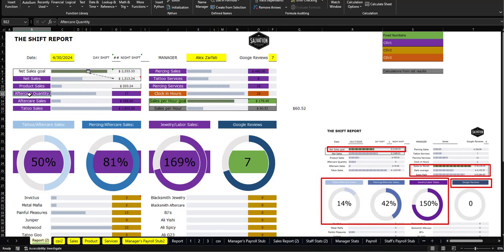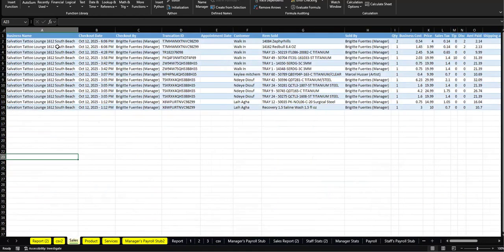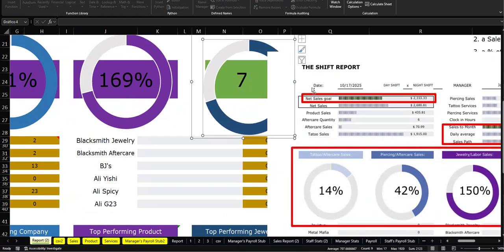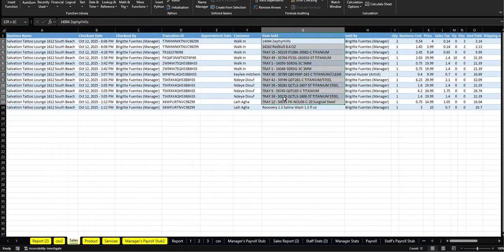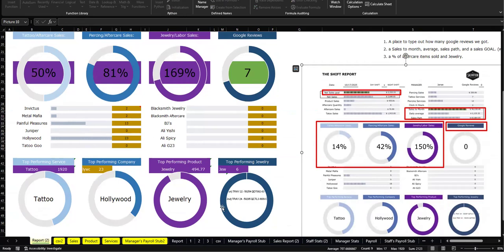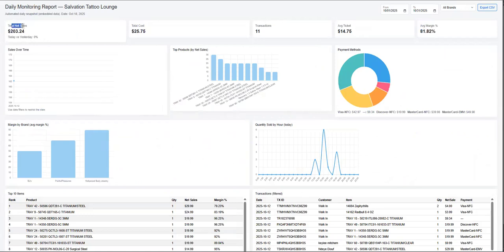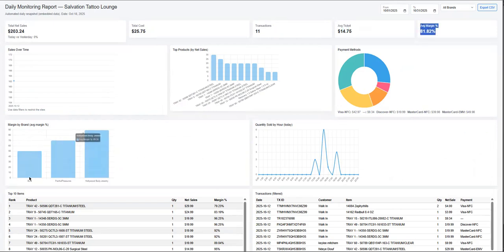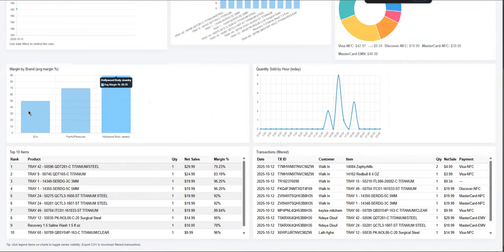MTI Dashboard building 20 Oct 2025